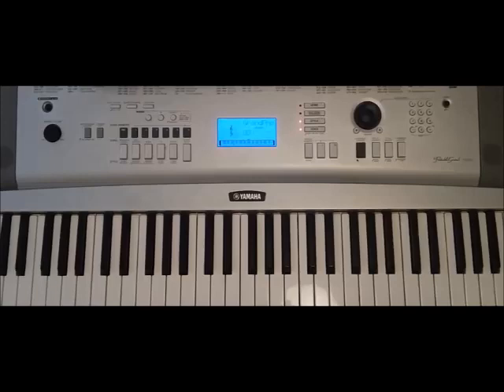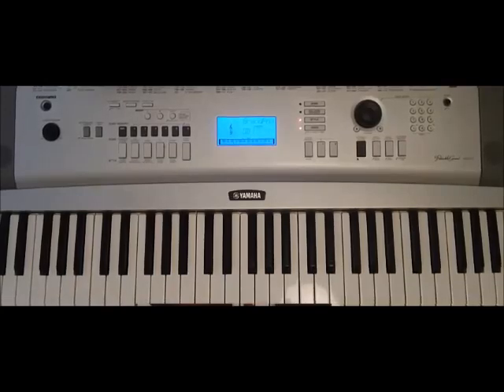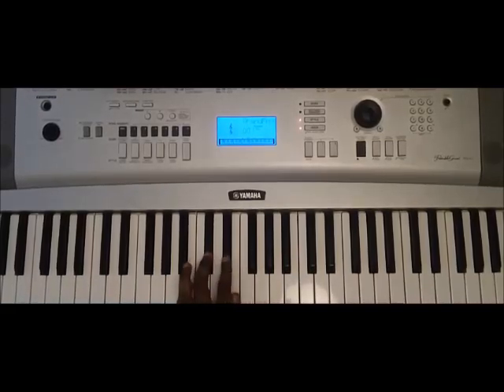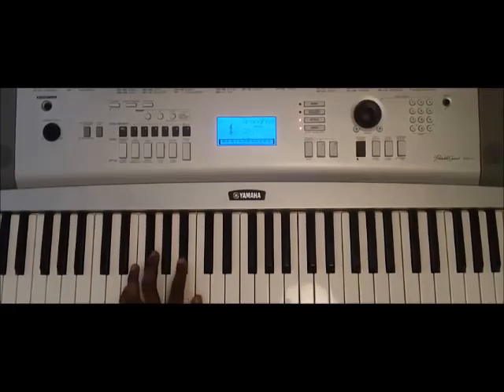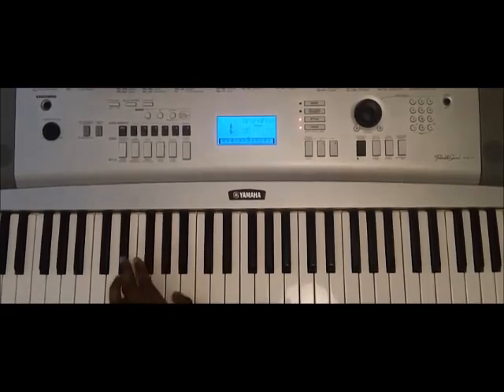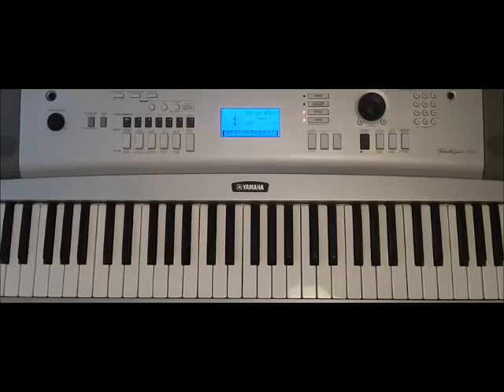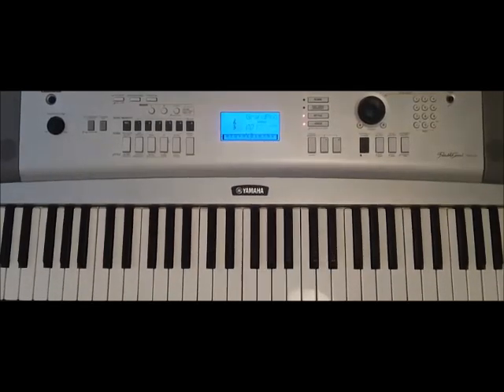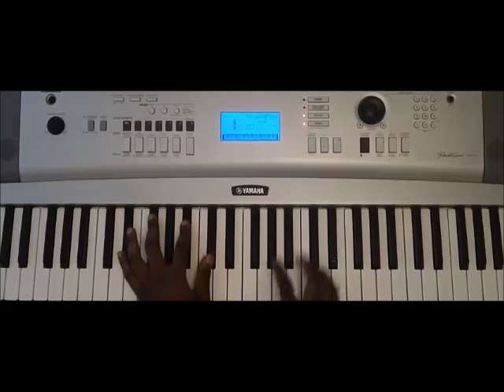Jhene Aiko and Kendrick Lamar - Stay Ready - Piano Lesson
Get the Sheet Music!!!

Lyrics
We do not exist in
Any other instant
Here in this dimension
You and I are meant to be
I have waited lifetimes to find you
Now that you're here
I can remind you
Of the things you've been dreamin'
Times two
I promise you
If you just give me 24
Man, all I need is 24 hours
I promise you'll want plenty more
You'll probably be with it forever
So how does it sound
Us on the ground
Giving you my love?

There's no place quite like here
There's no better time than now
You gotta stay ready
That's why I stay ready

[Kendrick Lamar]
Tell me find your spot with the warning that I might slip
And when you climb on top that's the ultimate road trip
Ride on me like your Pac got me thinkin' it's '96
I can rap on some nineties shit, wrap your leggings around my hip
I'm so hip to it tourists want to come speculate
But if I stay monogamous promise this kiss will always taste like candy
And yeah, it's obvious momma now probably can't stand me
I'm sure they're tired of this look that you have when you're antsy
We gon' fuck around (Mmm), we gon' fuck around
And triple through triplets of babies right now
And that might break the record and no, that don't mean you're fertile
That means we're fucking reckless, plus we don't use protection
I find myself reading old text messages when I'm bored
We find ourselves sexting 'til that connection is restored
I know that sounds immature, but if we never grow up
Then I'm wishing good luck on the seats that's inside this Porsche

Come to me
Come, come to me
Look at what you've done to me
You put a gun to me
Then you brought the sun to me

Shine like blood diamonds
Learning to have patience
Only cause you are timeless
The universe energy doesn't lie
And this chemistry is infinity at a million times
I wrote a million rhymes describing your star power
And after 24 bars, you get 24 hours

[2x]
All that I know is right now
Nothing's for sure but, right now
Gotta get yours like, right now, like, right now

I been through some shit man
But I be on my shit man
I decided that what you give is what you're given
So I been tryna do it right
I been doing like
Whatever gets me through the night

What a life

I'm steady always on the go
You steady always on the go
We steady losing all control

[3x]
What a life

They say
The truth ain't pretty
But coming from that pretty mouth
The truth is fitting
Cause you ain't never talking loud
And you know plenty
Yeah you know what I'm talking bout
Cause you just get me
Yeah you so pretty

If everything is dipped in gold
Then baby it will never grow
Everything sweet ain't sugar coated

[4x]
What a lie

What a life
What a life that I've been given
What a life
What a life that I been living
What a life
What a life we die to live in
What a life